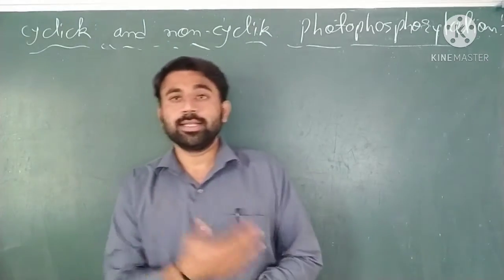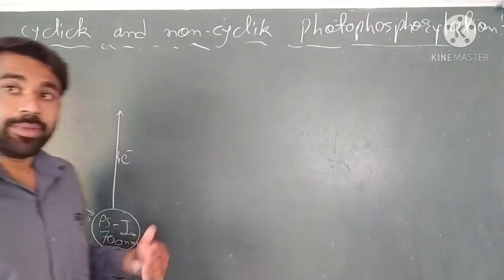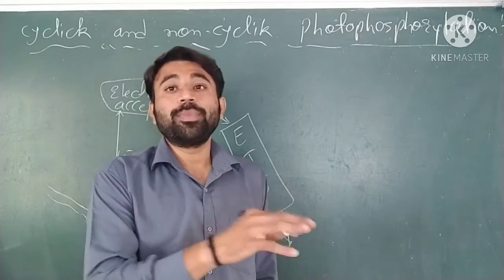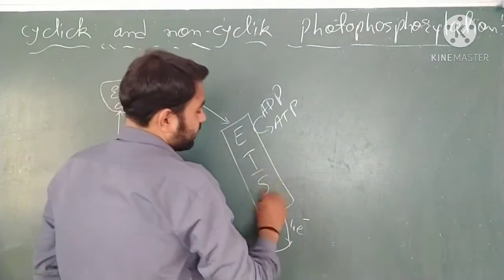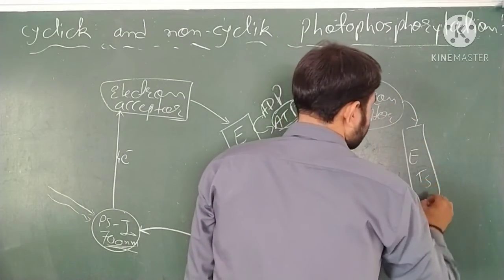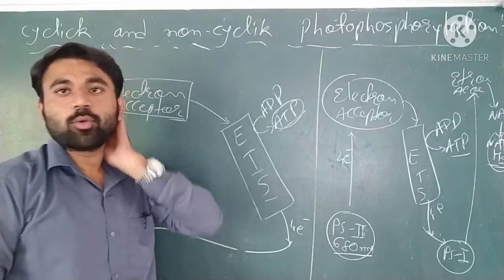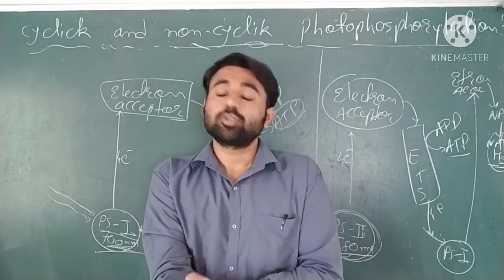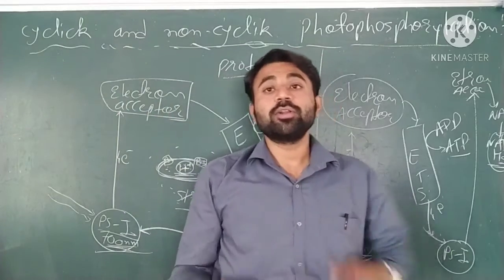Std.11 Biology Chapter 13 Cyclic and Non cyclic photophosphorylation